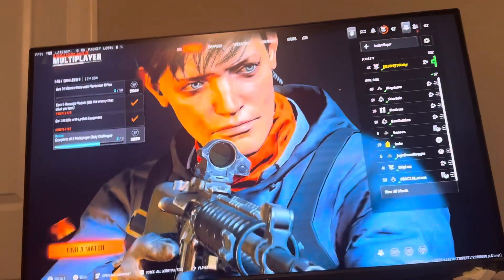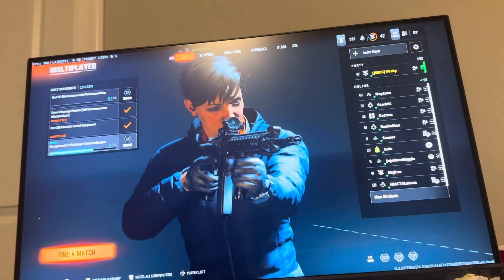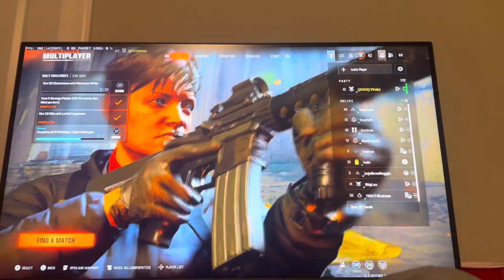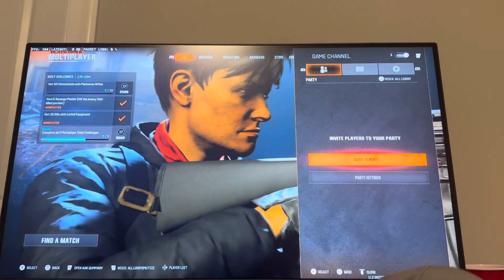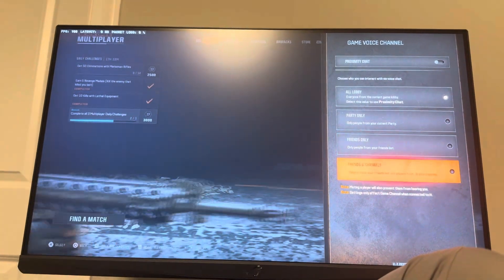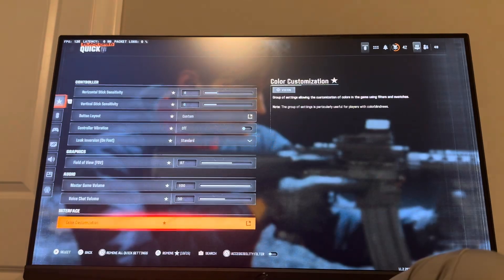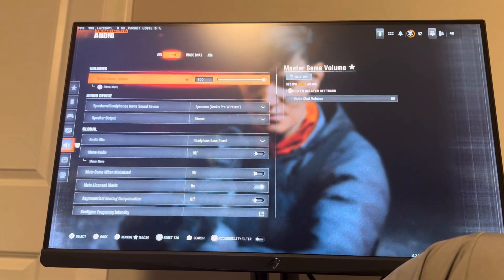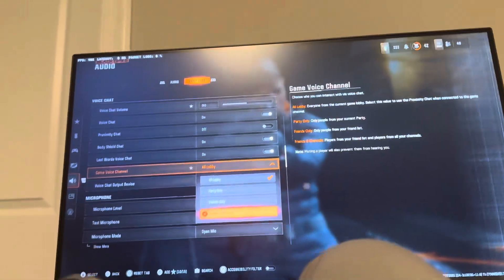Black Ops 6: How to Change Game Voice Channel Tutorial! (All Lobby, Party, Friends, Channels)